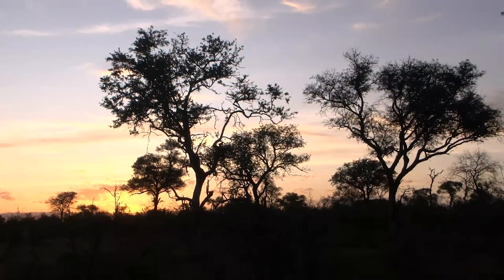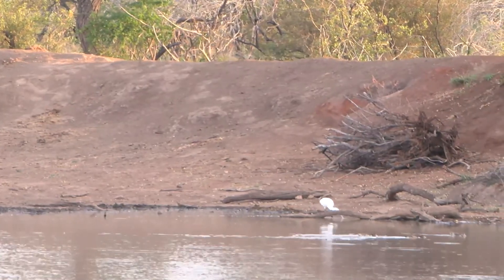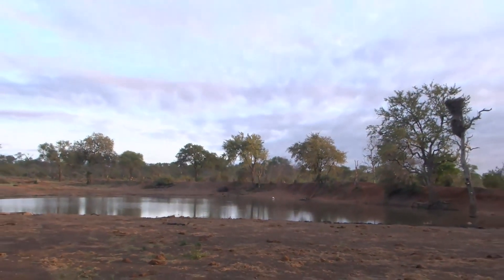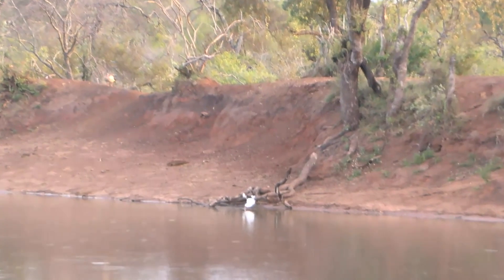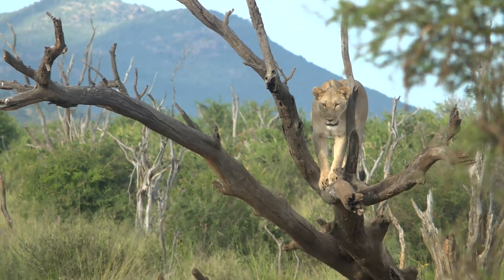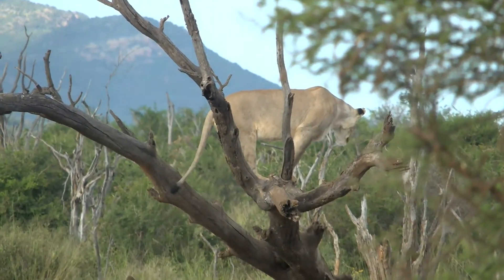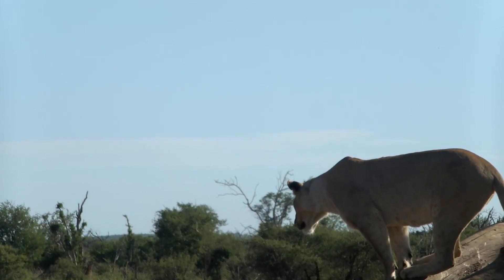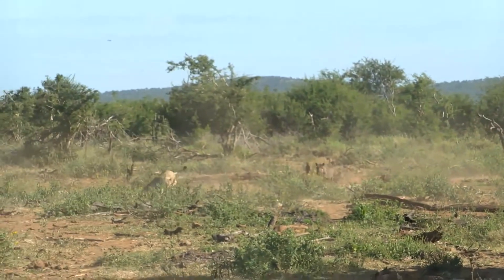SafariLIVE Sunrise Highlights 20 January 2023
Cedric was smiling all the way as he started his safari with Tlalamba and ended it with a lazy lioness. It was all happening in Madikwe this morning! Steve seems to be making a habit of starting his day off with lions. He made his way to Skoko pan where the lions were lazing about until an unexpectant warthog family entered the scene.